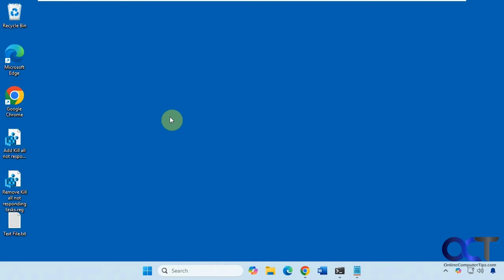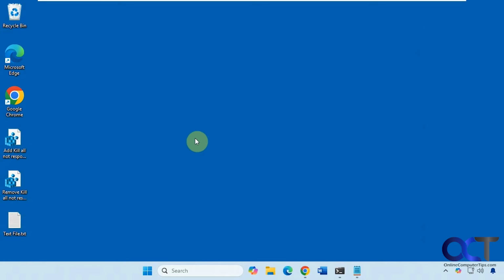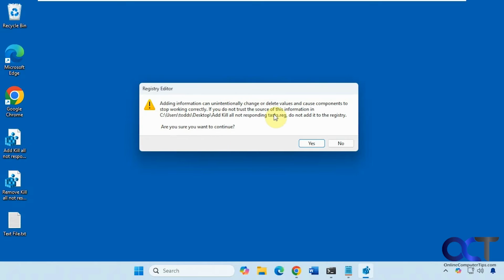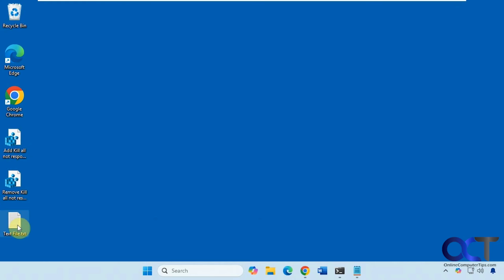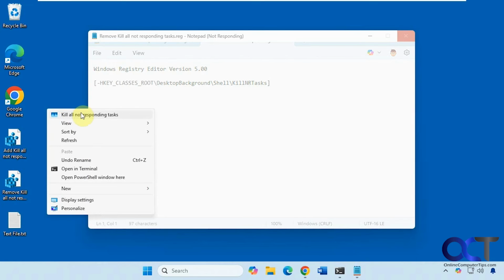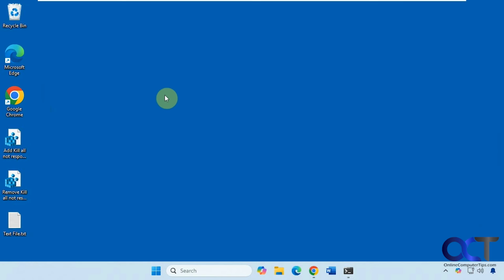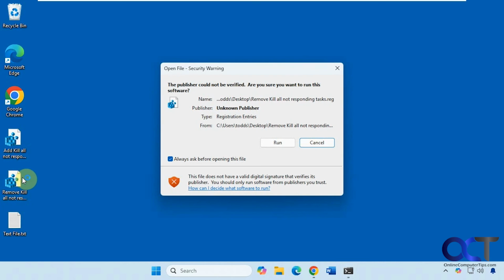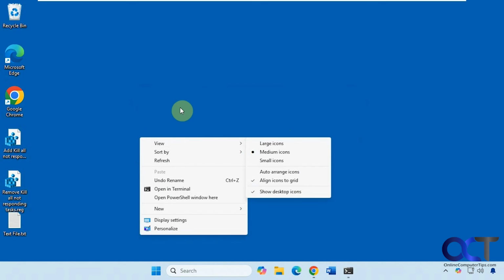How to Add a "Kill All Not Responding Tasks" Option to the Windows Right-Click Menu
Are you tired of dealing with frozen programs and having to open Task Manager every time an app stops responding? In this quick tutorial, we show you how to add a custom "Kill all not responding tasks" shortcut directly to your Windows right-click context menu.

Using a simple registry edit, you can force-close any frozen applications instantly with just two clicks. We will walk you through how to download the registry files, how to apply the tweak safely, and how to test it out. We also provide a removal file in case you ever want to revert your menu back to default.

0:00 Introduction to the "Kill all not responding" shortcut
0:20 Overview of the registry files needed
0:35 Applying the registry edit to add the menu option
0:55 Locating the new option in Windows 11
1:10 Demo: Forcing a frozen Notepad file to close
1:45 How to remove the custom context menu option
2:05 Summary and download info

Step-by-Step Instructions:
1 - Download the provided registry files from the link below and extract them to your computer.
2 - Locate the file named "Add kill all not responding tasks" and double-click it to run the script.
3 - Click "Yes" on the User Account Control prompt to grant administrator permission.
4 - Click "Yes" again to confirm adding the information to the Windows Registry, and then click "OK".
5 - To use the new feature, right-click anywhere on your desktop or inside a folder.
6 - If you are using Windows 11, select "Show more options" or hold down the Shift key while right-clicking to see the full menu.
7 - Click "Kill all not responding tasks" to instantly force-close any frozen applications.
8 - A brief command window will appear and automatically close the unresponsive programs.
9 - To remove this feature later, simply double-click the "Remove kill all not responding tasks" registry file and repeat the confirmation steps.